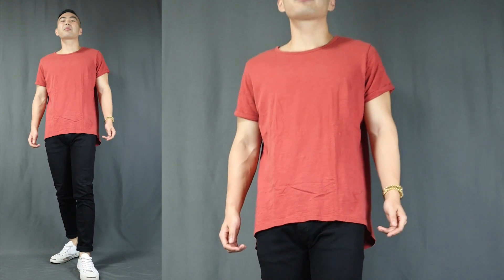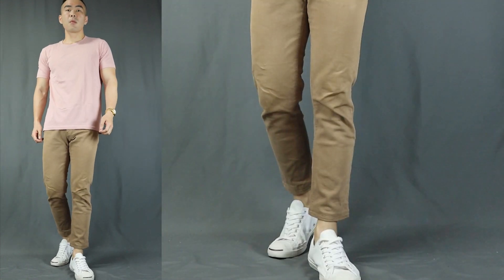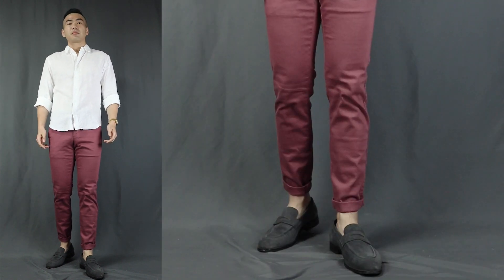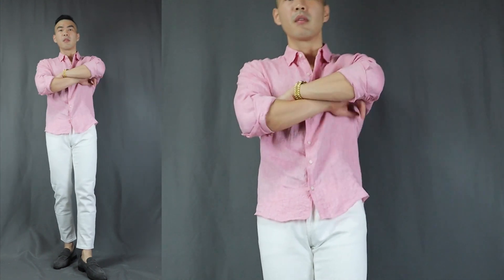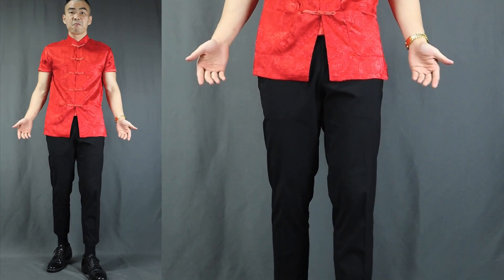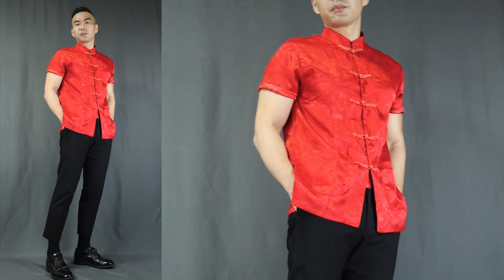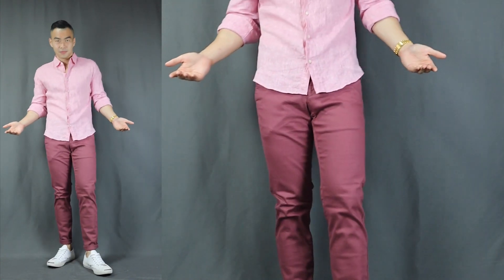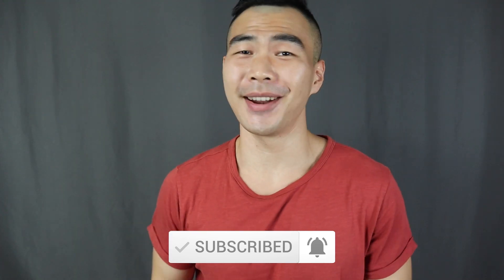TOP 6 Chinese New Year Outfits | How to Wear RED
In this video: Find out what to wear this CHINESE NEW YEAR! Learn how to wear the Colour Red like a PRO!